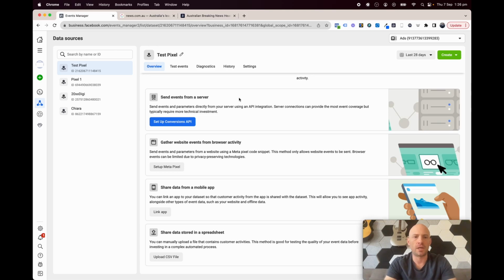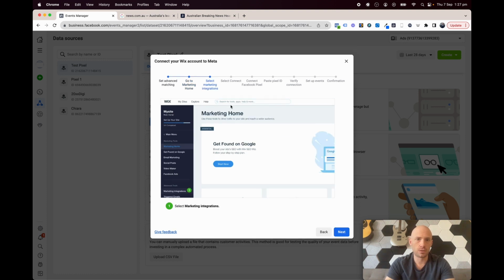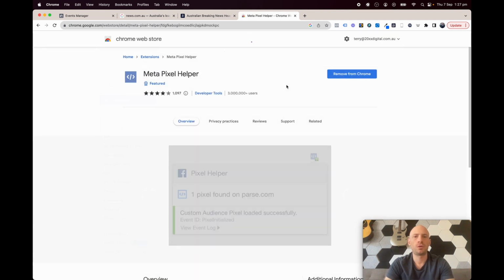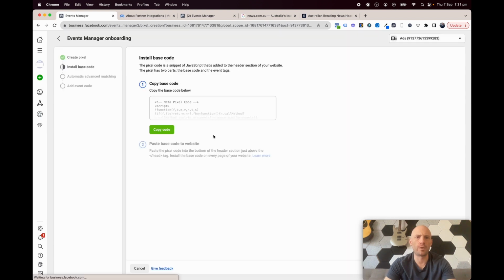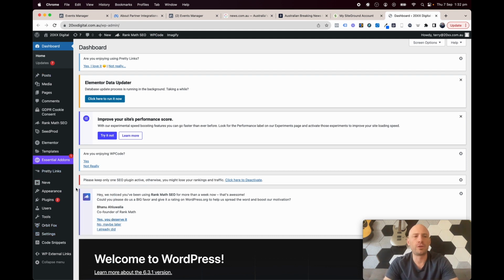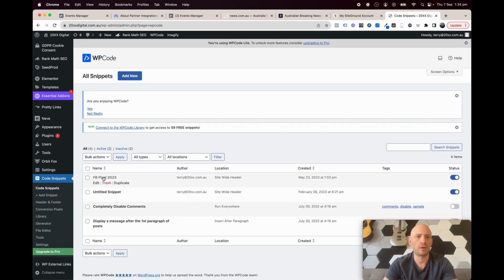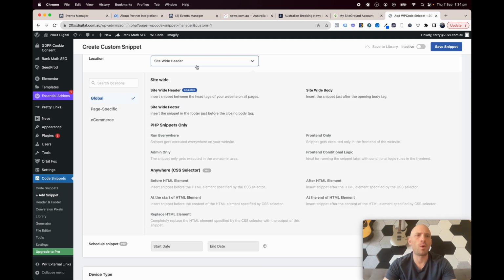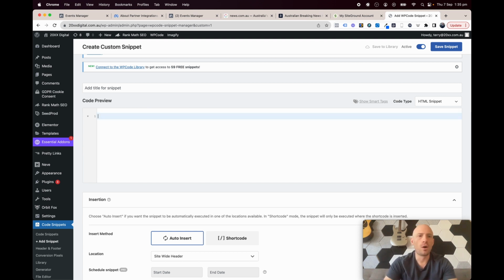Facebook Pixel installation on Wix & Wordpress in 2023 (+ Other Platforms)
In this video I go over how to install your Facebook Pixel on your website in 2023 (and beyond). This guide will work to create the pixel for anyone and I've shown you how to install it on a Wix site, a Wordpress site and then a quick overview on any other platforms.

Usually, you'll either need to install the tracking code into your head tags or by copying the Facebook Pixel number and pasting that into your website builder.

This stuff is way easier than most people make it out to be.